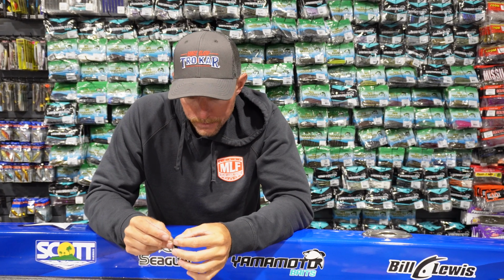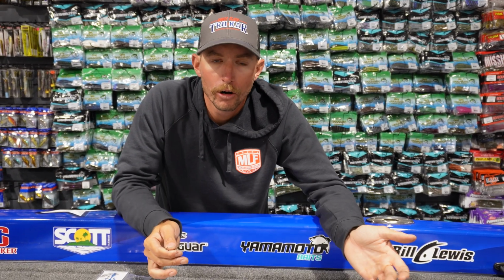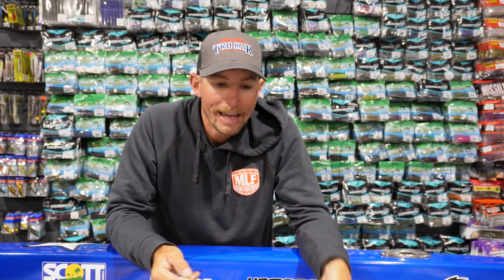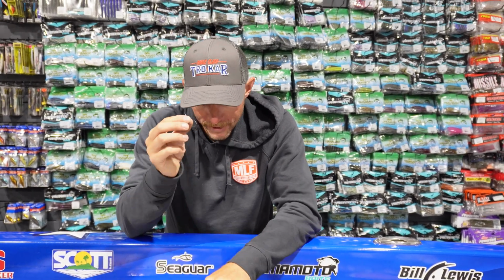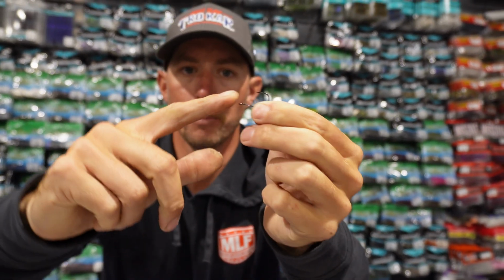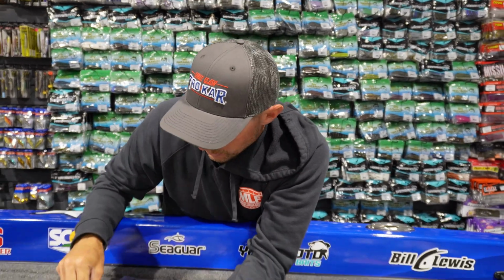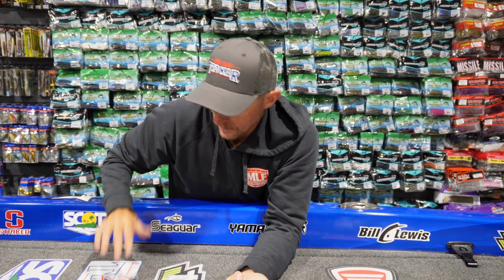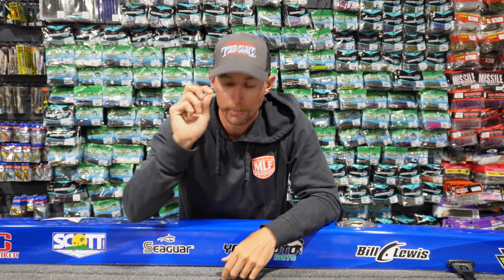Let’s talk Drop Shot Hooks